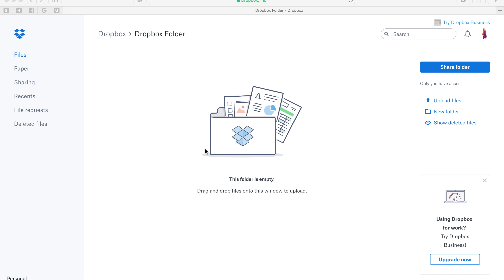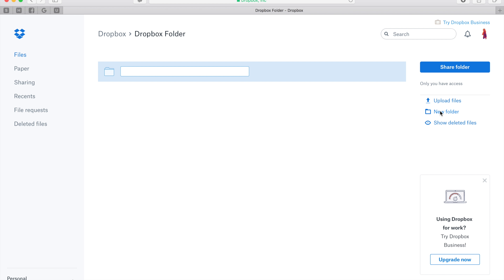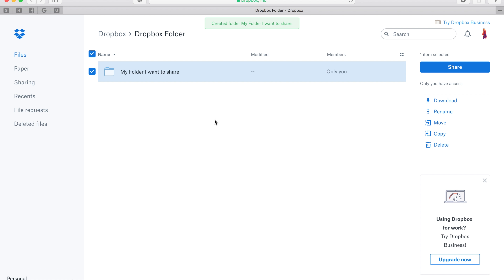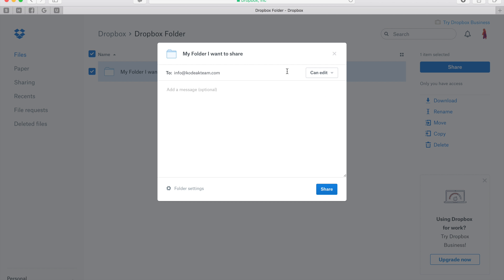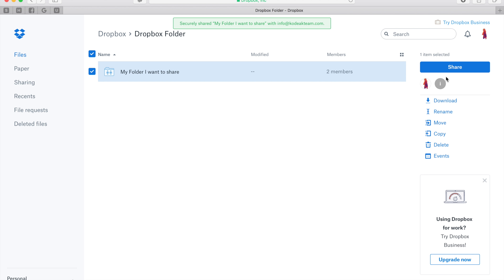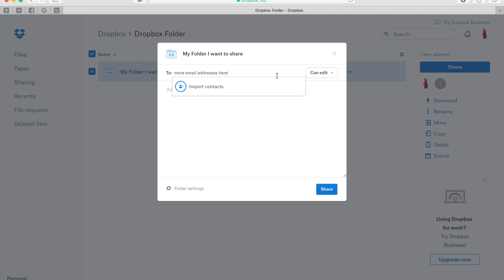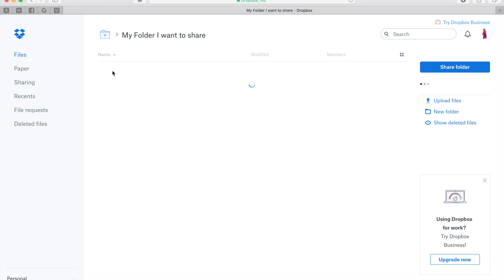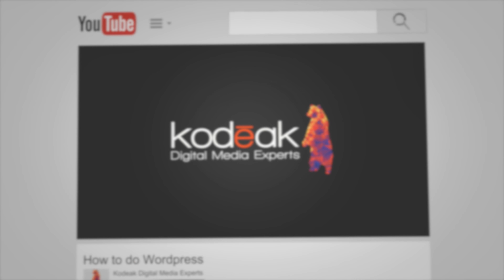(🐣 Beginner) How To Share a Dropbox Folder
Watch a quick step by step video on how to create, share, and upload files to a Dropbox folder. We like to use Dropbox as a means to easily share media & files between you and your Kodeak team. You can start a Dropbox account for free and get 2GB with a basic account.

► OUR PREFERRED HOSTING PROVIDERS ◄
✅ Kodeaks Lightning Fast Servers (Ask About Hosting)

SUPPORT: Our website offers additional information and perks. Please check it out!